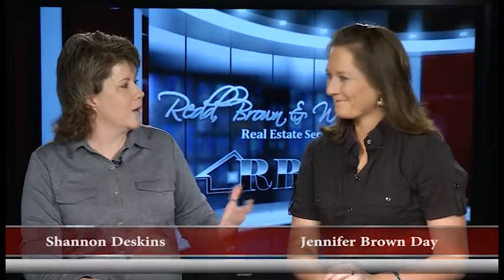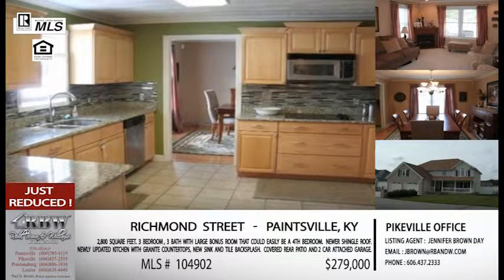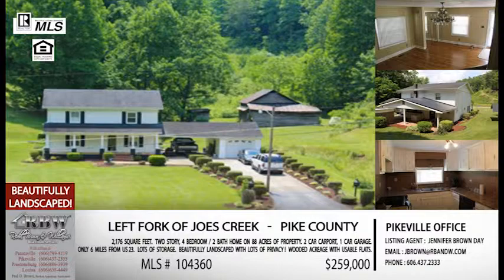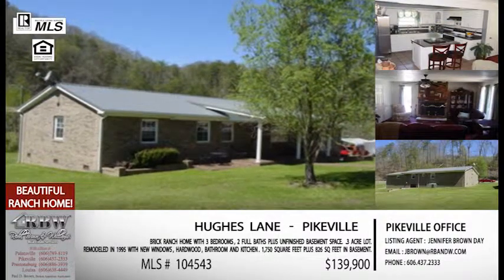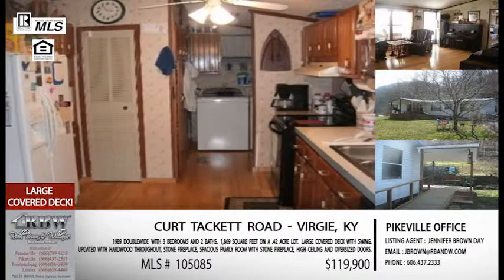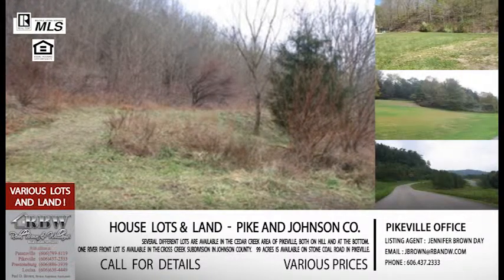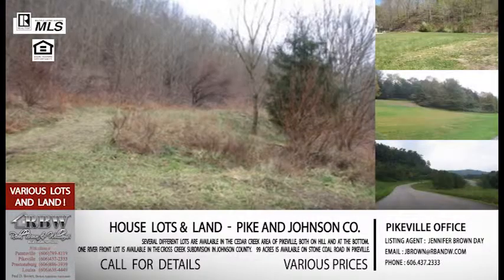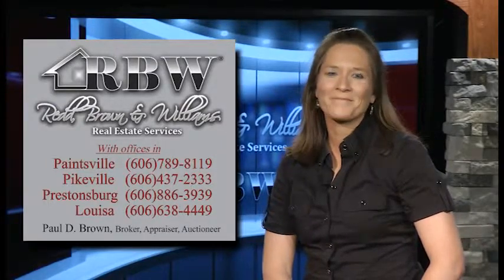Redd, Brown & Williams Real Estate Show : May 16, 2015